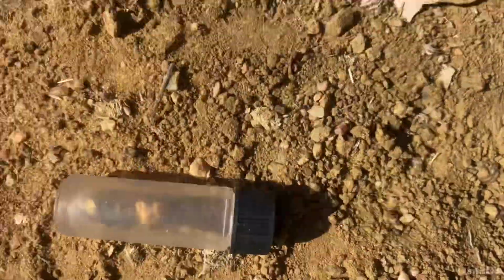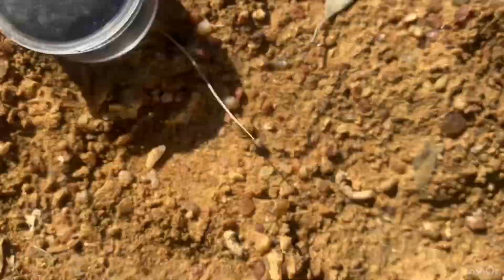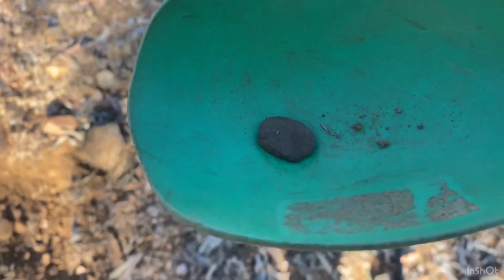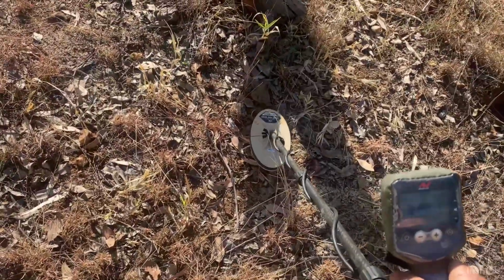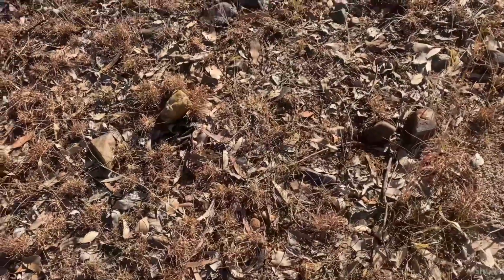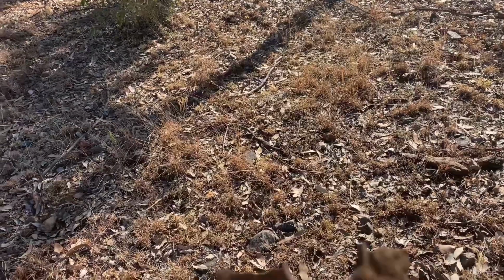Manticore and the GPX6000 looking for gold in the goldfields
Round 1 manticore vs GPX 6000 looking for gold in the goldfields around charters towers Queensland Australia